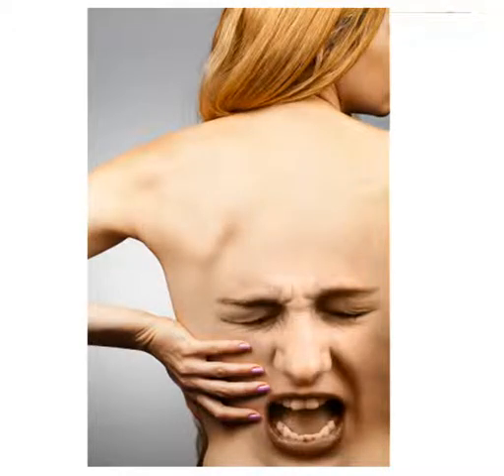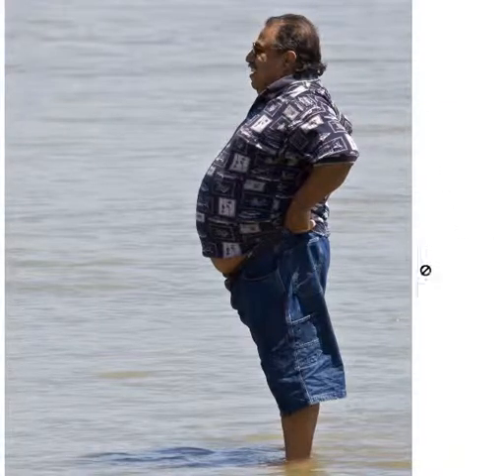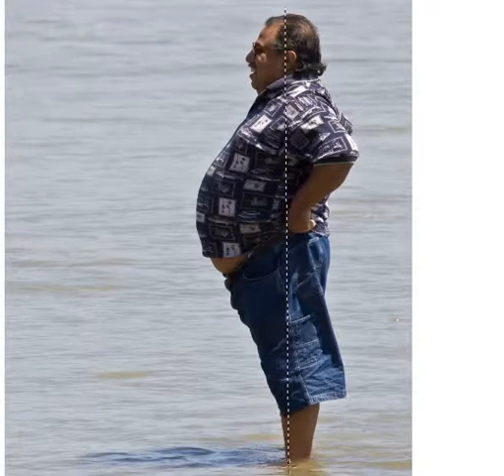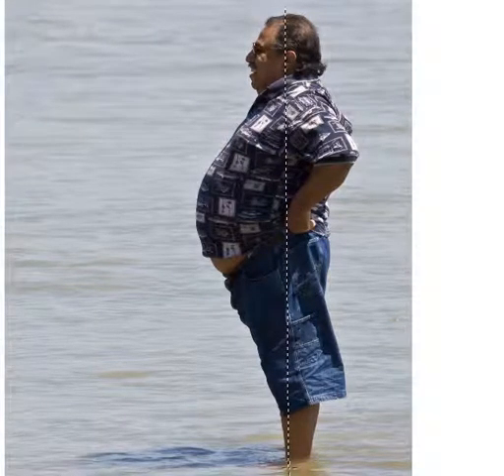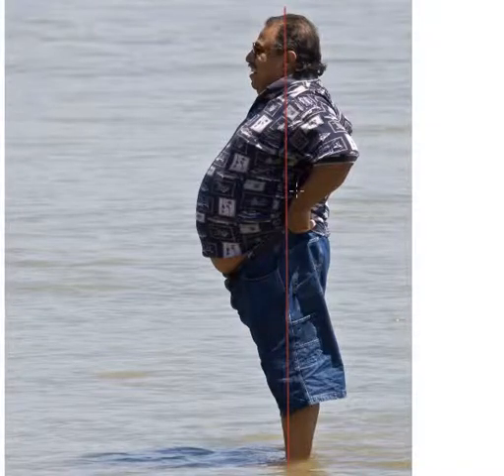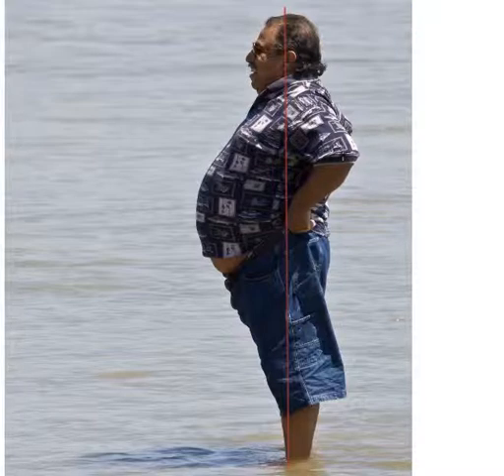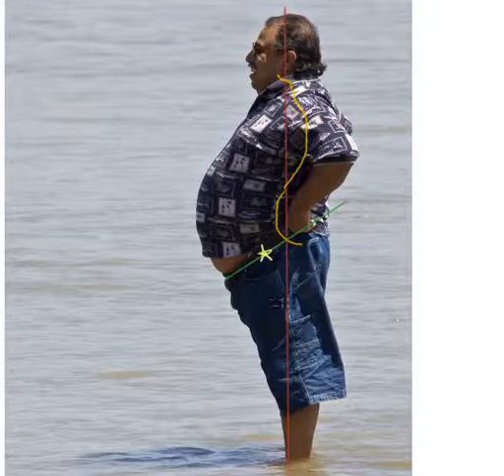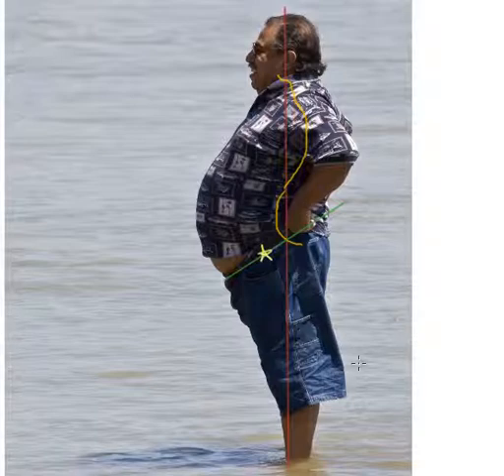What causes low back pain 1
You can see clearly how the compressional forces of gravity will cause this man's spine to degenerate. Relieving the areas where symptoms are felt will not bring him any long term relief because the weight of gravity, weaken his structure is causing his pain.

If this man wanted a remedy for any and all joint pain in his body I would suggest my 5 pinnacle system to him. I would recommend that we start with a hands on tool called structural integration, in order to decongest any dehydrated tissues. I would also recommend leverage movement therapy and health coaching to bring his body more midline.